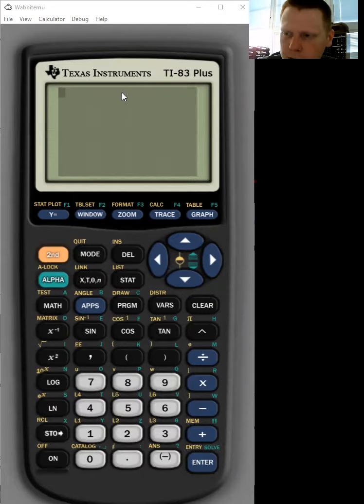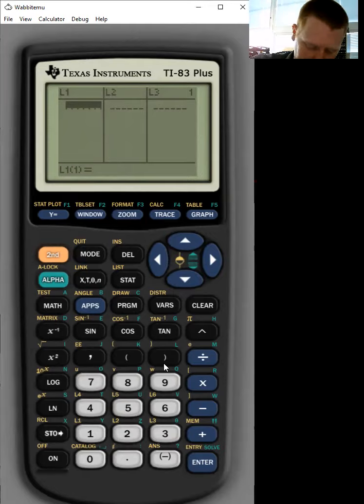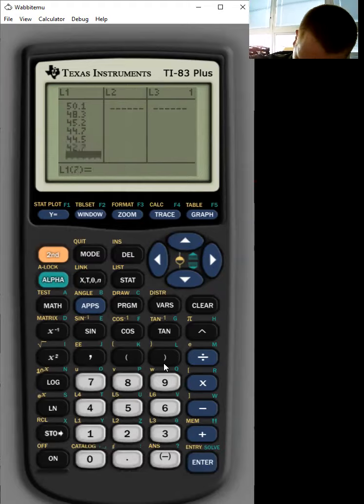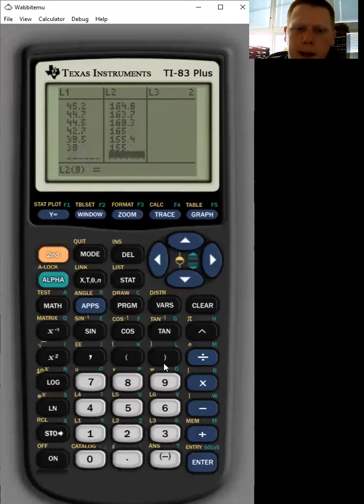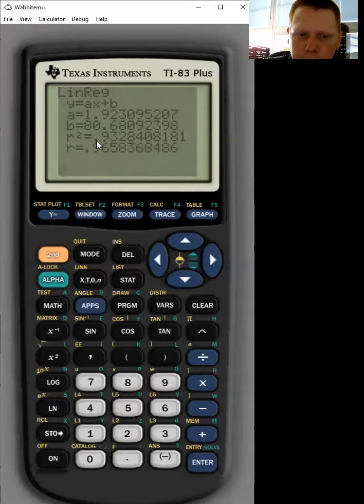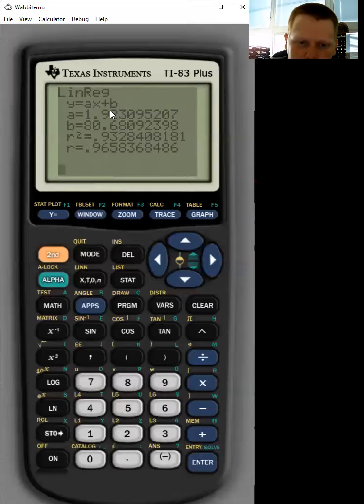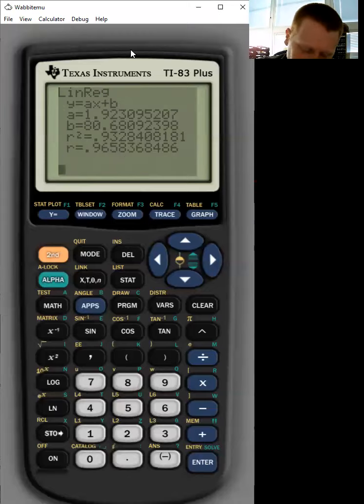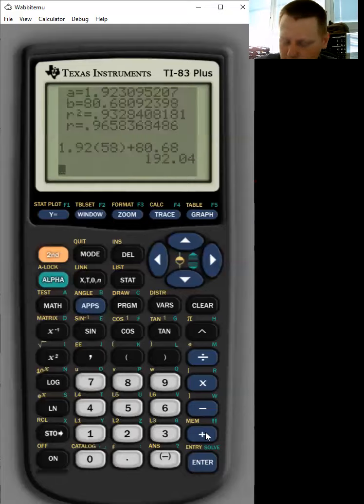Problem 1 from the linear regression worksheet worked out.